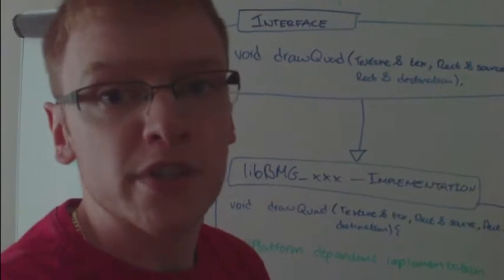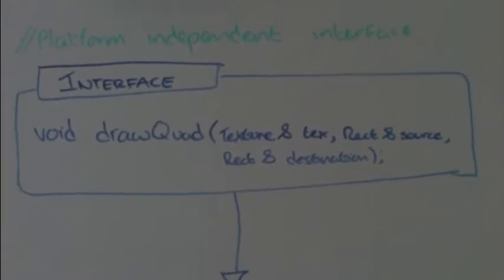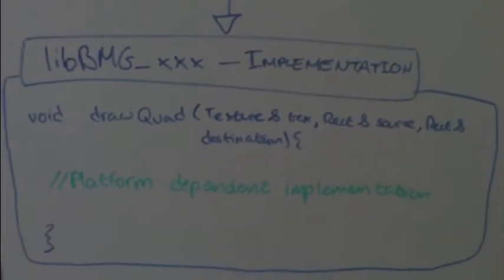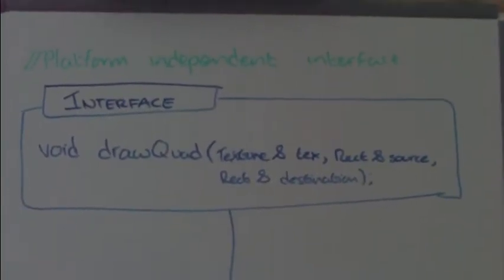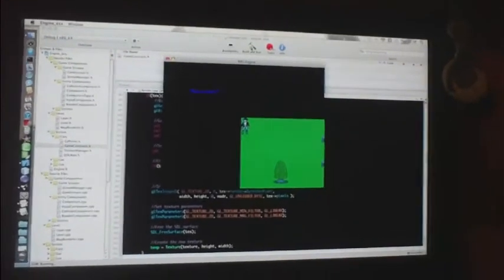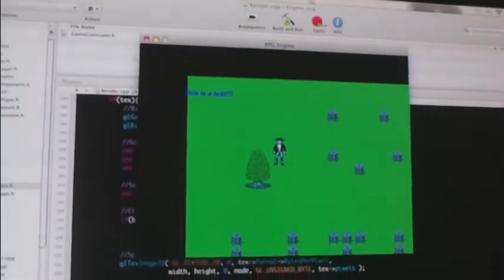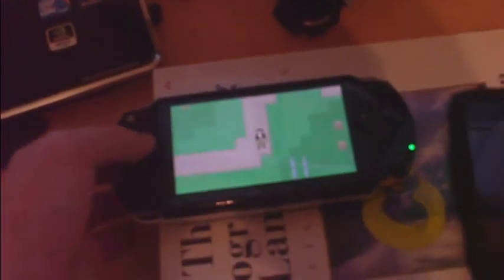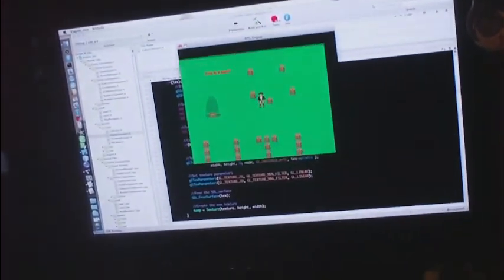Byte-Me Games - Development Log 3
Byte-Me games is an independent video game company based in Belfast, Ireland. The point of this series is to give the world a chance to see how games are developed and the challenges that we face as we develop our first title.

In this development log I start working on the multiplatform libraries, again I have no new art that I'm able to show because of unforseen circumstances. You guys saw in the last video that the windows version of libBMG was implemented and running, let's see how I get on with the linux, OS X and Sony PSP builds...